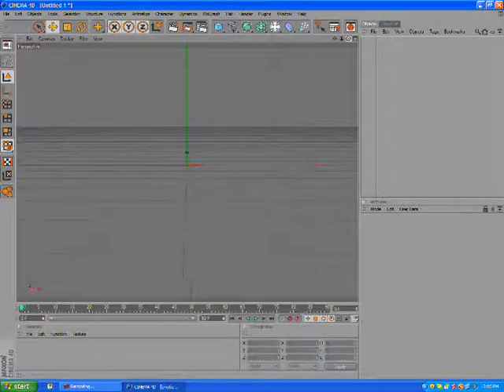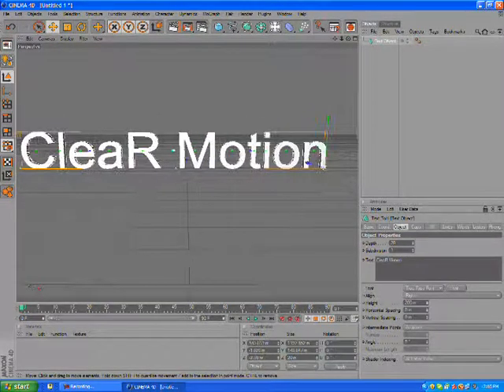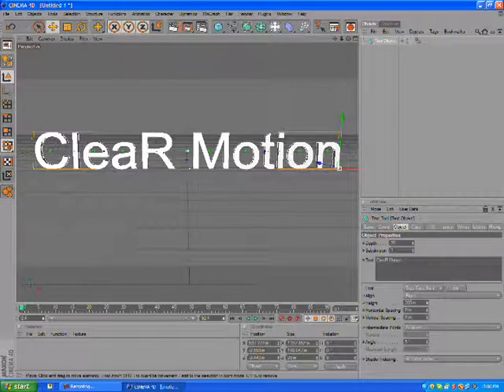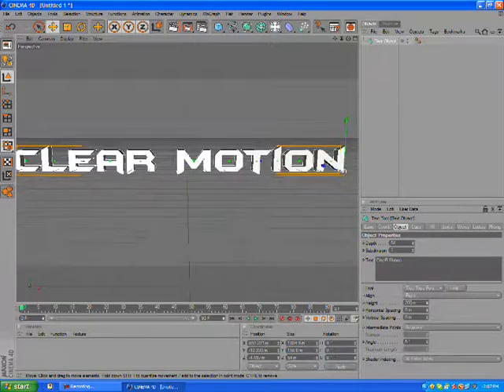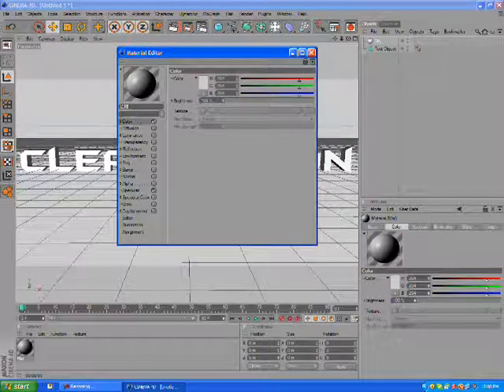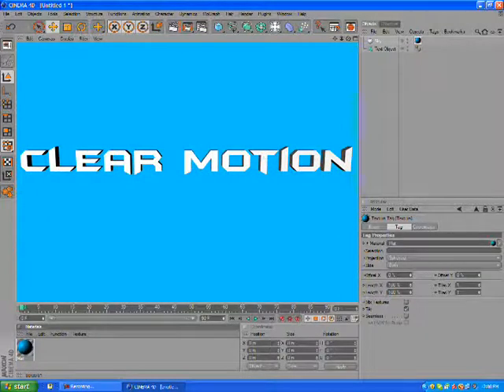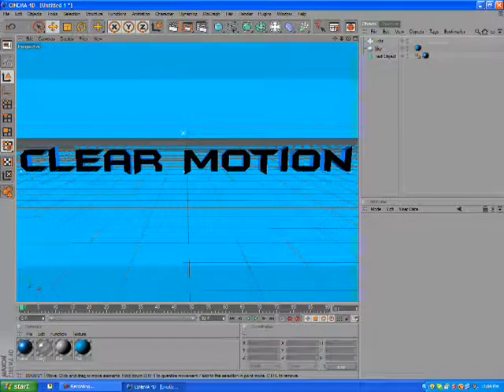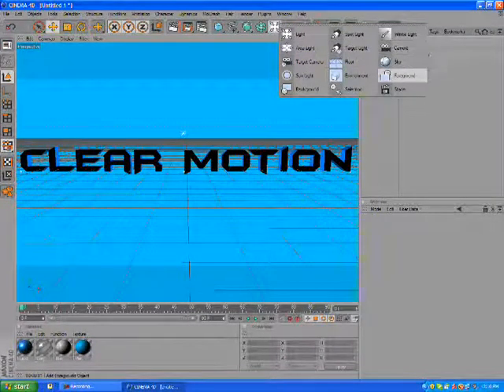Cinema 4D Tutorial-Beginner